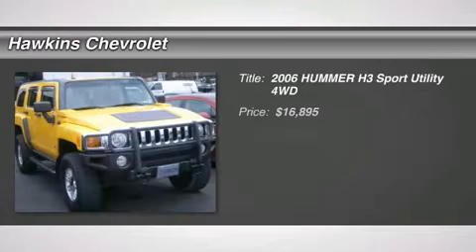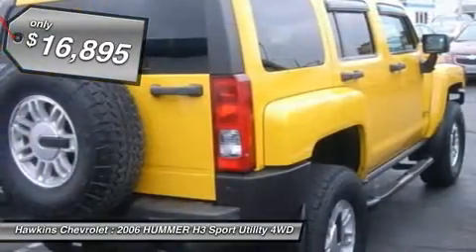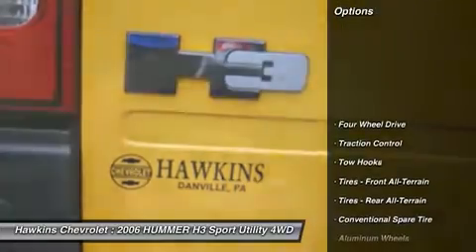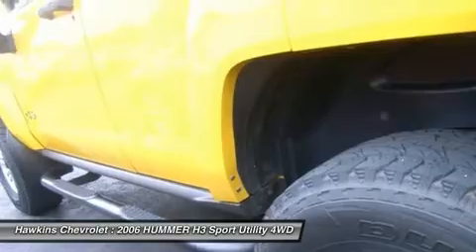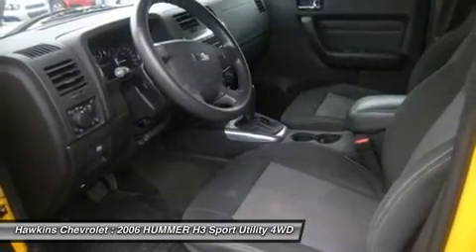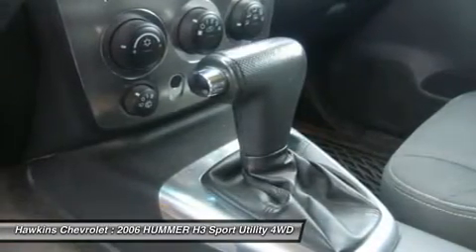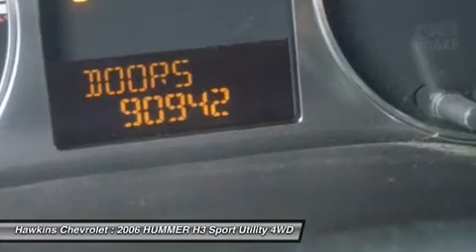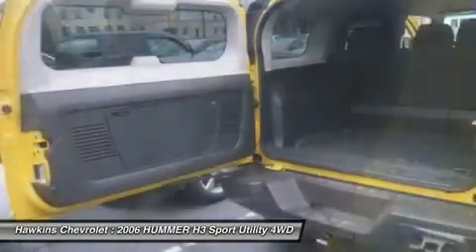2006 HUMMER H3 Danville, PA 43535A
2006 HUMMER H3 Danville, PA
Stock# 43535A

Hawkins Chevrolet
435 Mill Street

2006 Hummer H3, Very Clean!